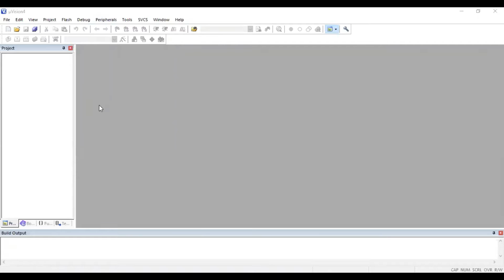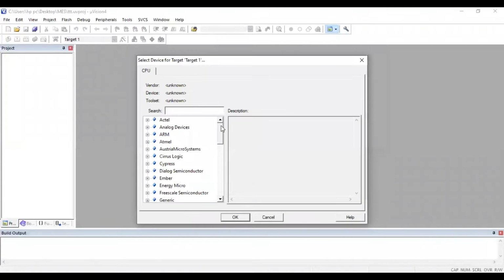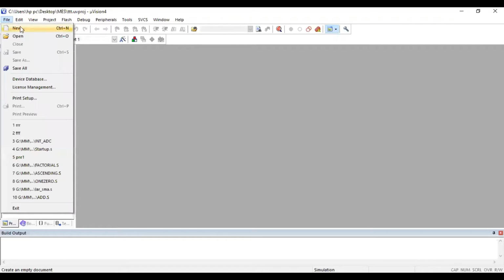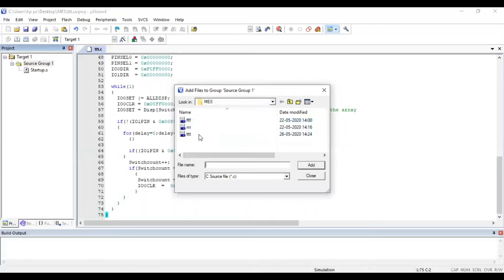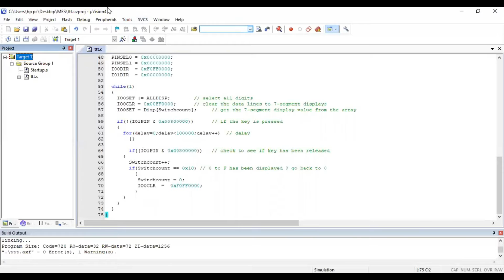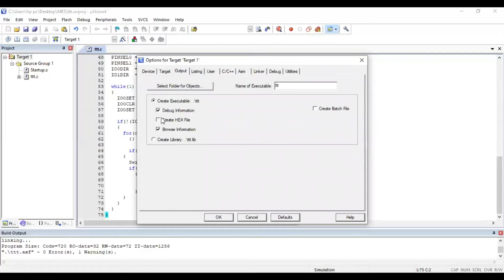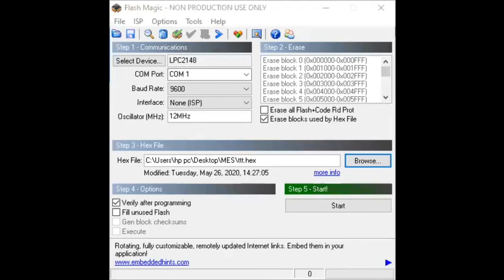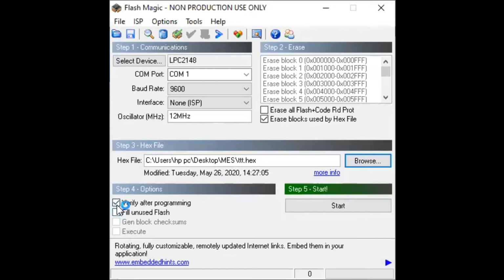MES lab | Part B | 4X4 keypad | IV SEM | VTU Syllabus | Citech